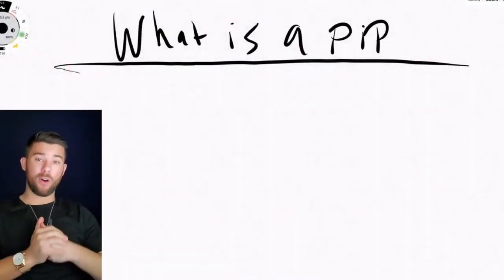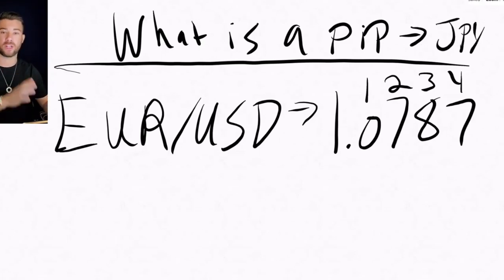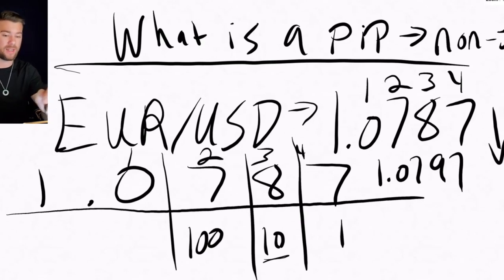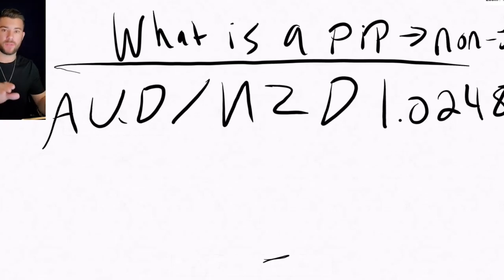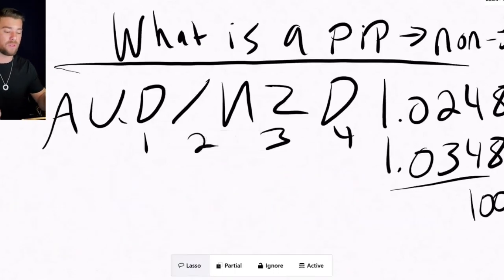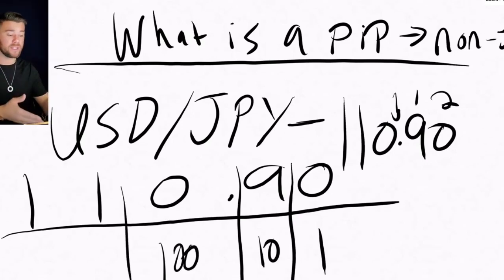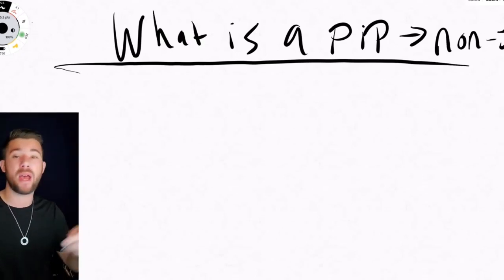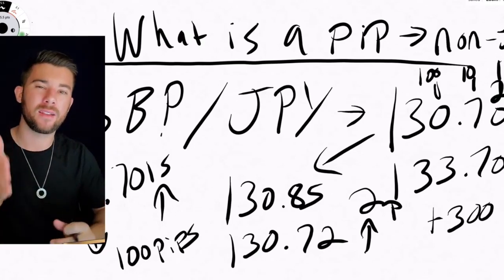Forex;What is a Pip?(Beginners must learn this first)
Unlock the secrets of Pips in Forex trading with our comprehensive guide! 📈 Learn what a Pip is, how it impacts your trades, and gain valuable insights to enhance your trading strategy.
Title: "Decoding Pips in Forex Trading | A Beginner's Guide to Understanding and Mastering Pips!"

Description:
"Dive into the fundamentals of Forex trading with our latest video! 📊 Learn everything you need to know about Pips – what they are, how they impact your trades, and strategies for success. Join our vibrant community on Telegram for real-time discussions: [Telegram Link]. Enhance your trading knowledge and stay ahead of the game! ForexTrading PipsExplained TradingForBeginners CurrencyPairs"

TRUSTED BROKER